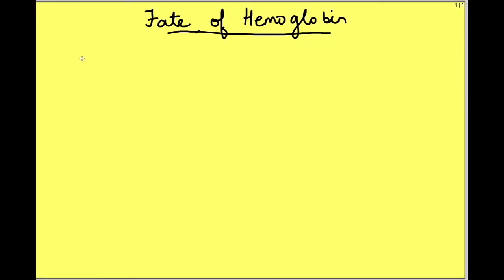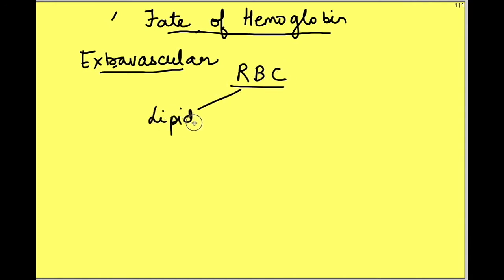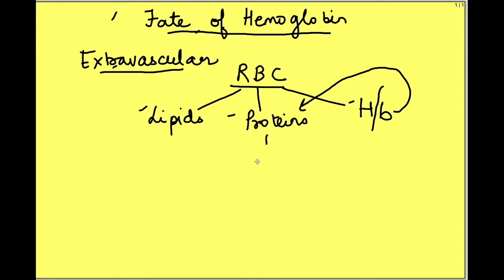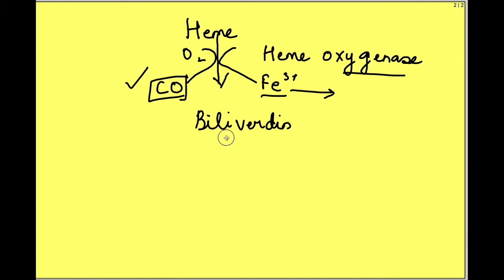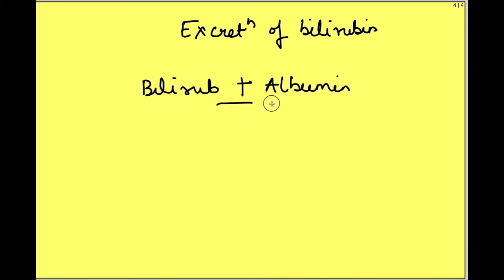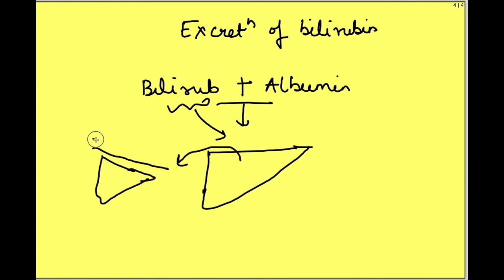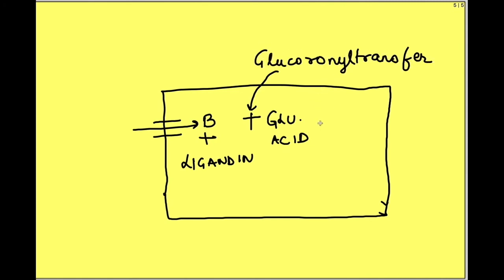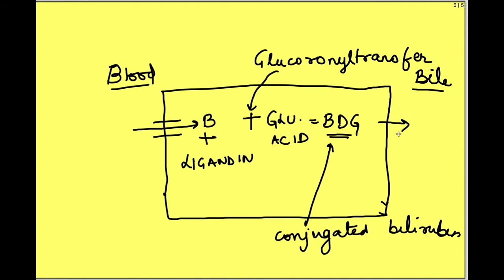Fate of hemoglobin | Intravascular and extravascular hemolysis| Physiology | Biochemistry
Physiology lecture on blood physiology explains fate of hemoglobin

This video describes the fate of RBCs in intravscular as well as extravascular hemolysis with their clinical implications.